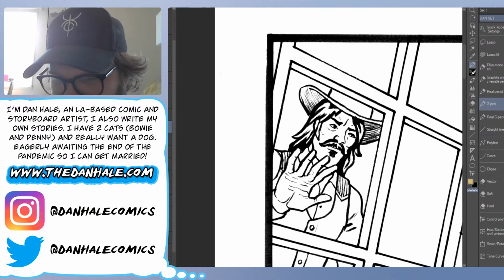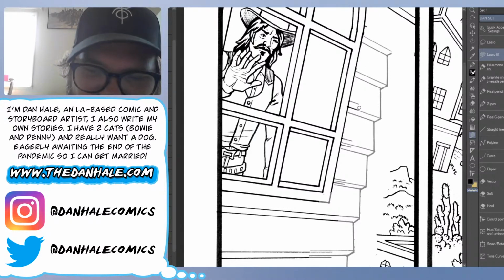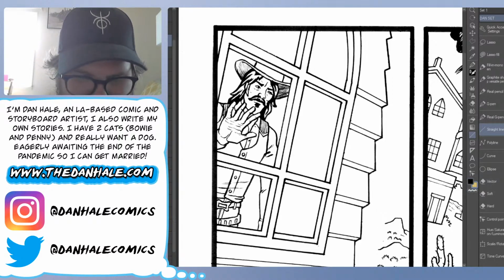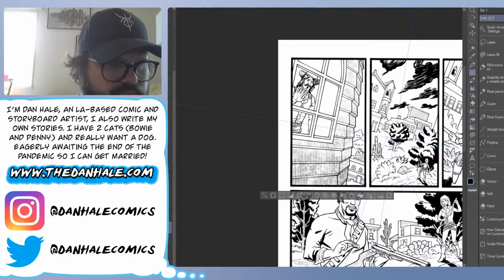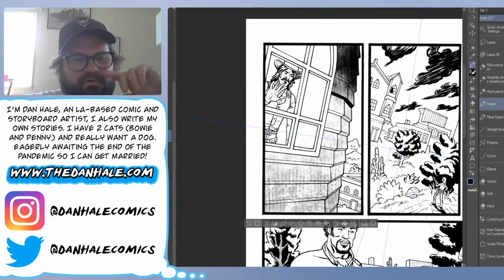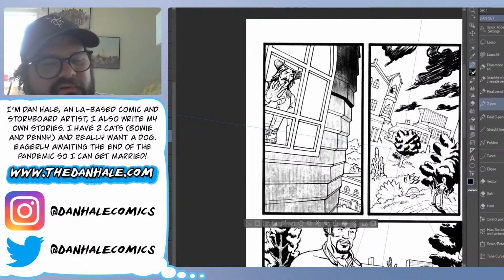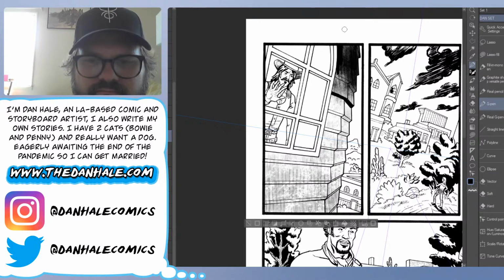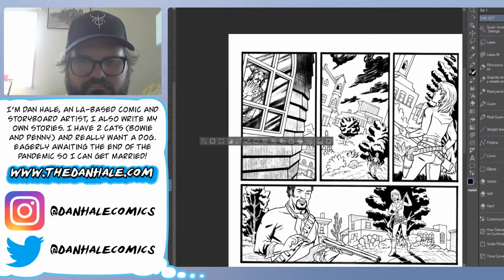Dan Hale Live Stream